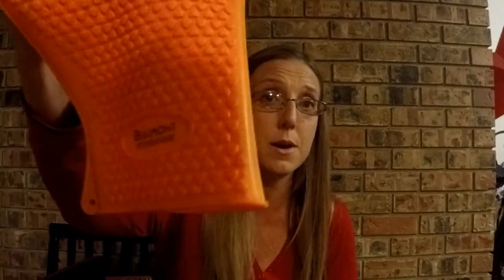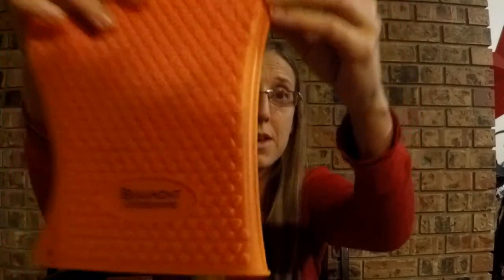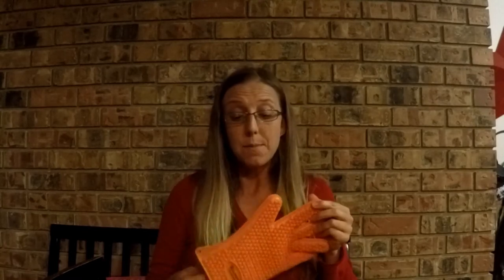Beaumont Kitchenware Cooking Grilling Gloves Kitchen Product Review Video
Here's my product review video of the Beaumont Kitchenware Cooking Grilling Gloves. I got these off of Amazon and these cooking grilling gloves will replace your traditional cloth oven mitts! These are heavy duty, BPA Free and Heat Resistant up to 425°F. They are made from a Non-Slip Silicone and are super comfy! I love using these cooking grilling gloves in the kitchen or outside with our traeger grill smoker. These are a must have kitchen tool!

To purchase your pair of Beaumont Kitchenware Heat Resistant Cooking Grilling Gloves Click this Amazon Affiliate the great news is that it doesn’t cost you anything extra and it helps us because Amazon kicks back a little bit to us as a referring source. This helps us bring you more quality videos and blog posts!